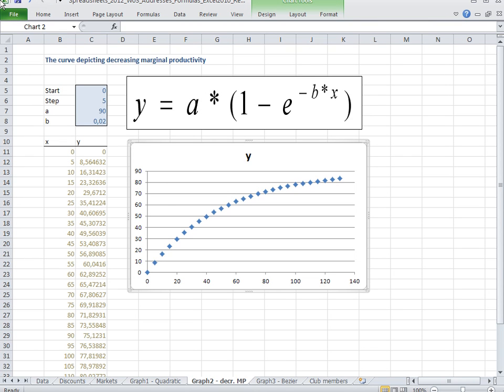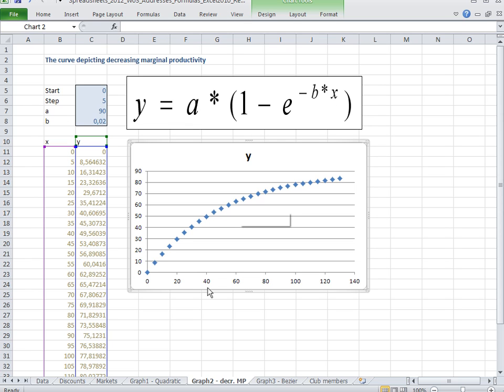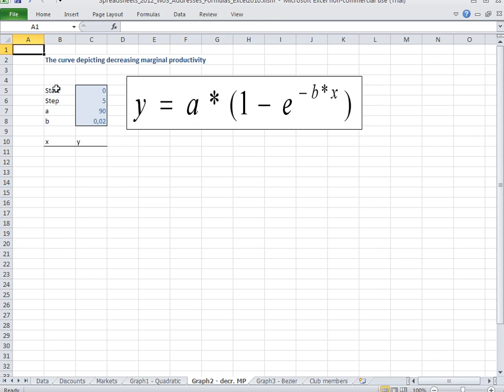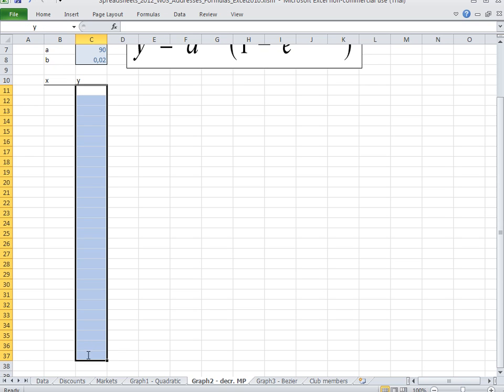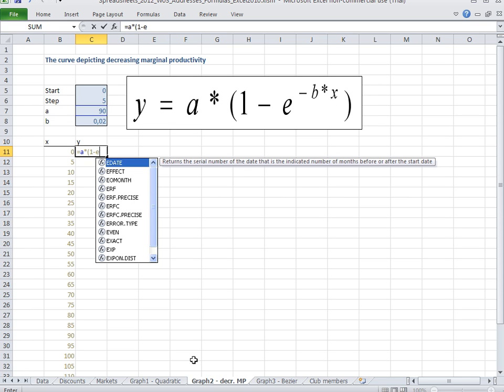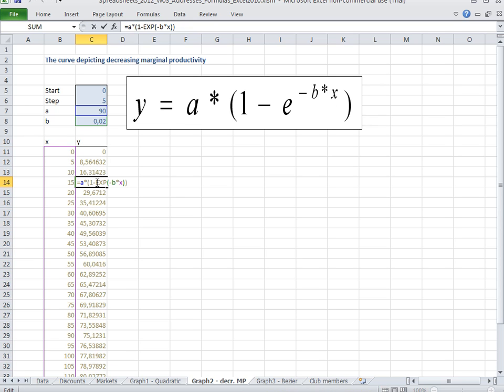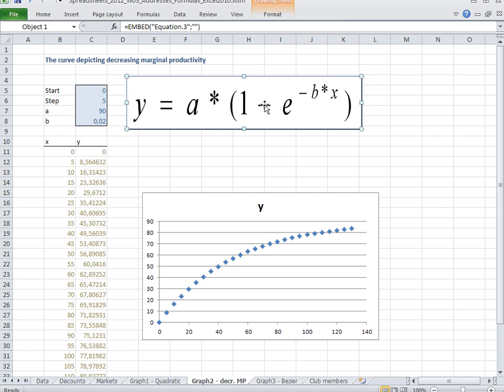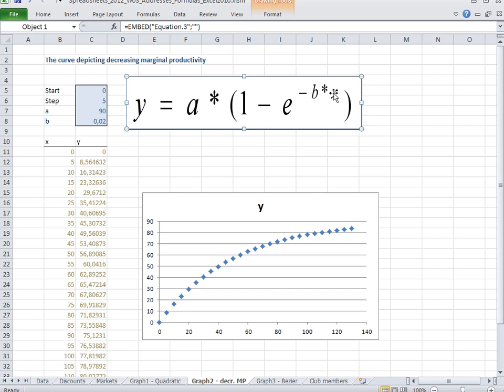Decreasing_marginal_utility